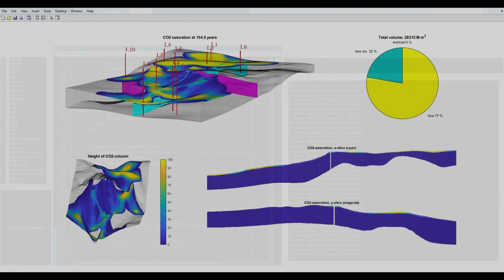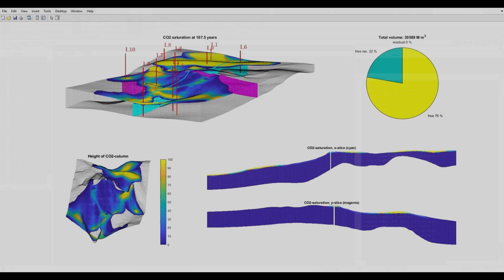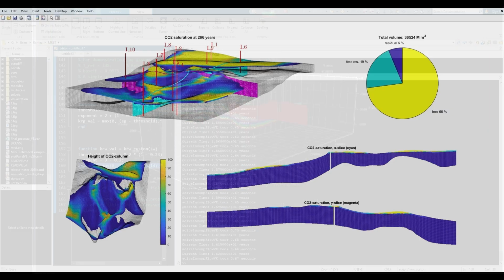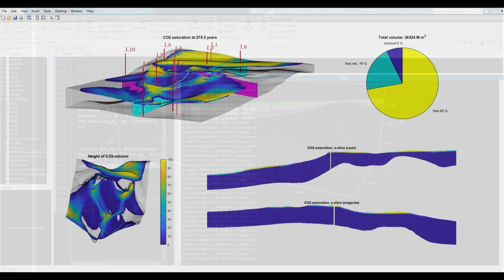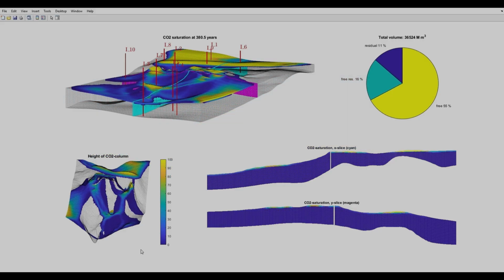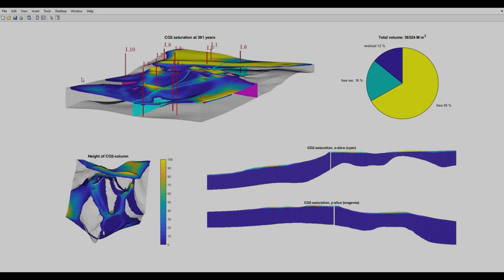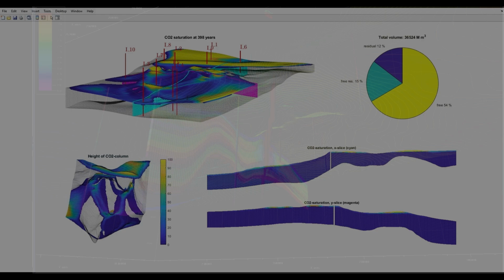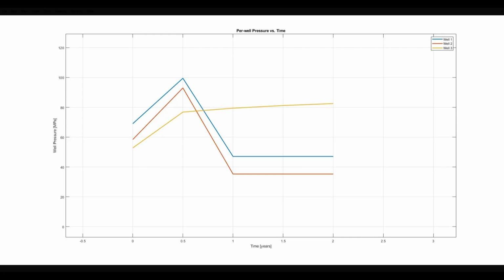Therma-Barometric CCS Transport Highly secure injection Brown - series (Productive series) SCB.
it's all started while I was Master Student, coffee Lunch break time, My Mug stained a Pile of Papers Beneath, that time I was in middle of Drills to gain a method to follow.  The Study Area was Deep part South Caspian Basin (SCB) that Just Experienced First Drilled well (as the only data source !!) that leads to lurk to neighboring countries Scientific Publication , the Top Search result was mostly connected to Mud edifices and Diapers , in that day the paper was a Brief survey in Utsira  Formation- Norway , and the subjects Revolved around of Bazar Dome , Basin Morphology and the Role of Mud intrusions , well i must say i was witnessing similar Structures In SE Part of SCB now .that idea kept as next goal  lead too 3 years later Bring it on.